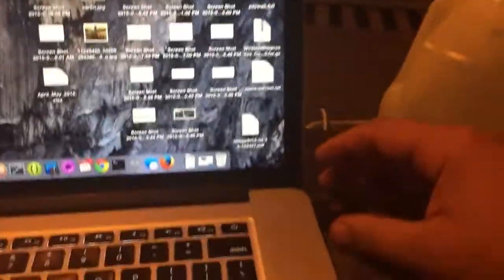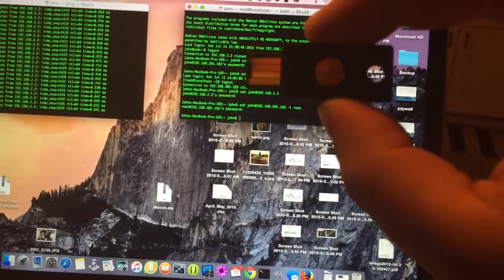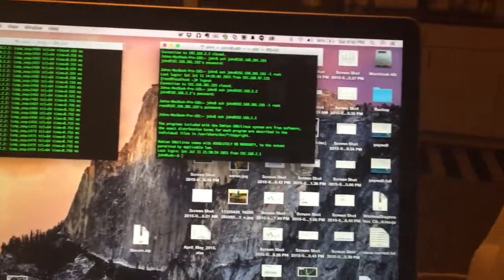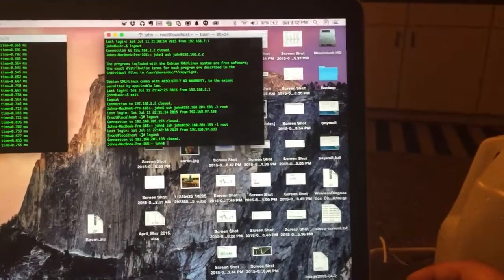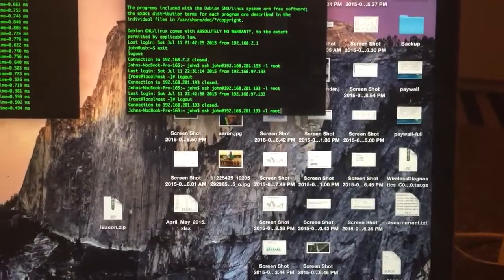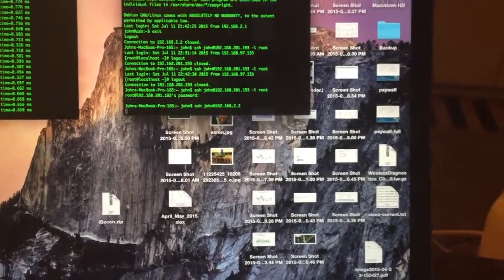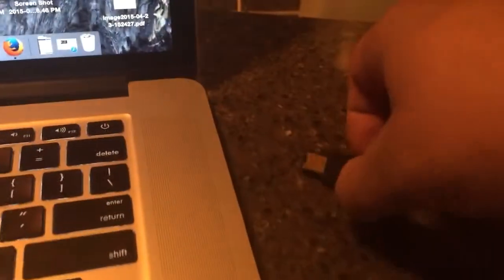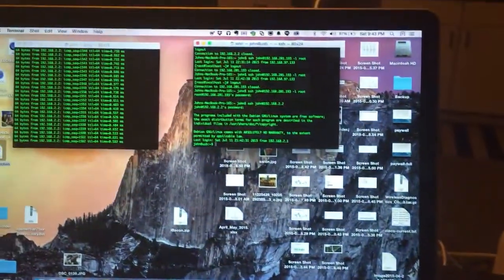Yubikey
Yubikey pgp ssh and os x login